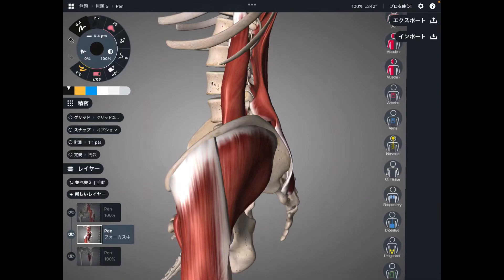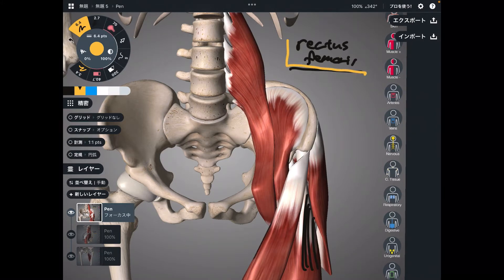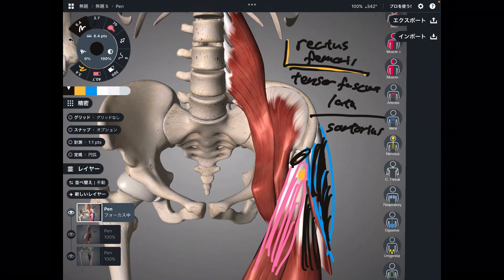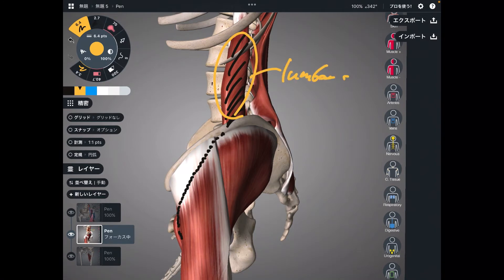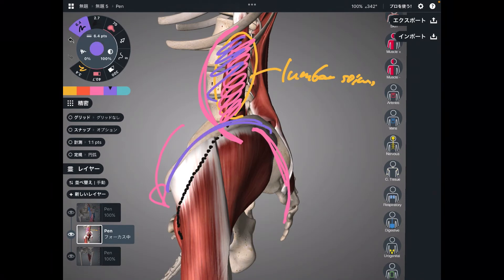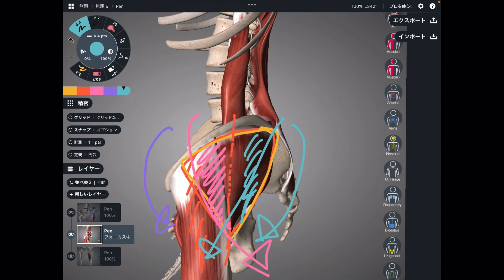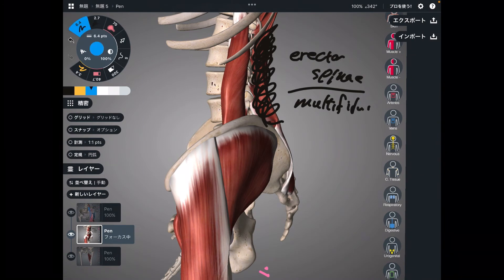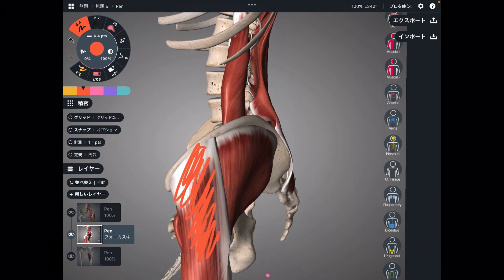Anatomy of muscles of pelvic anterior tilt